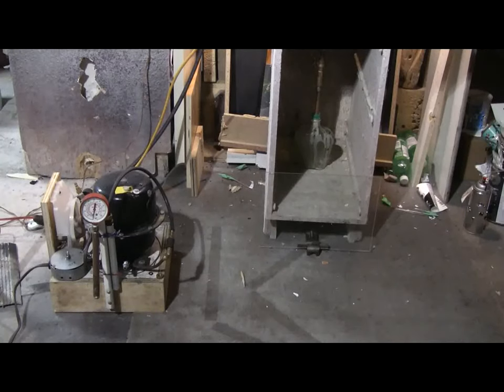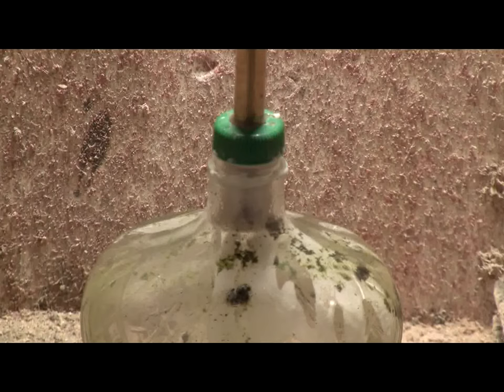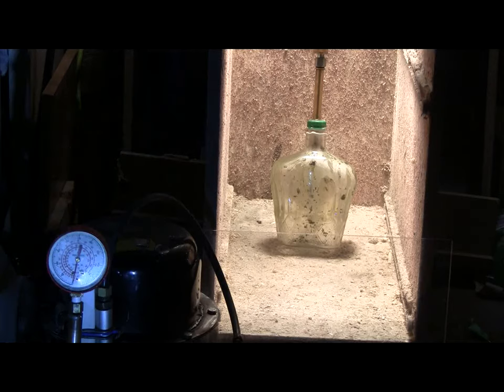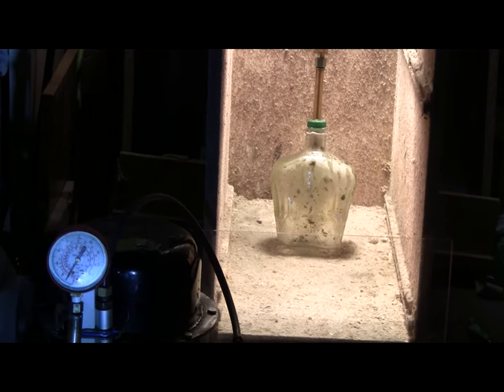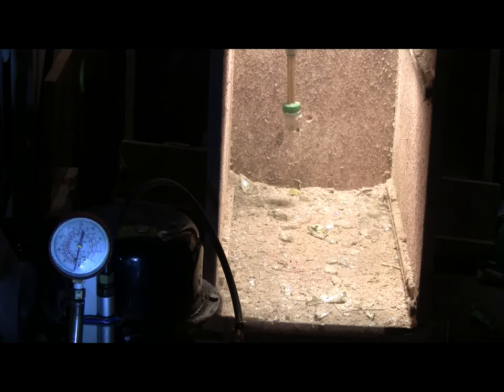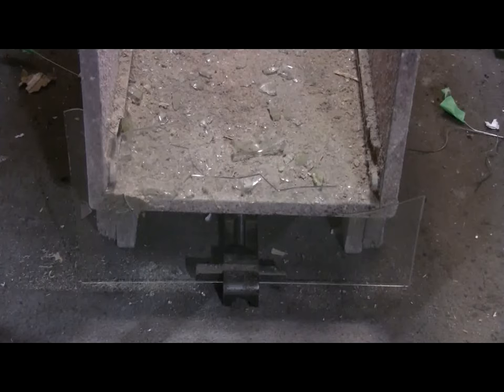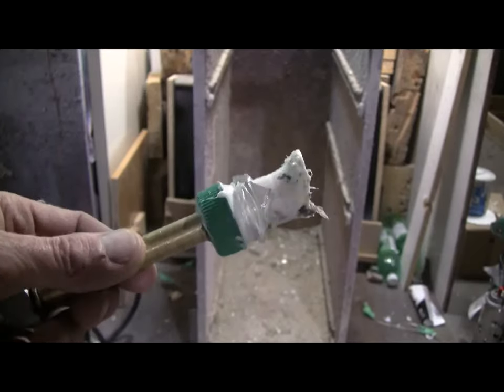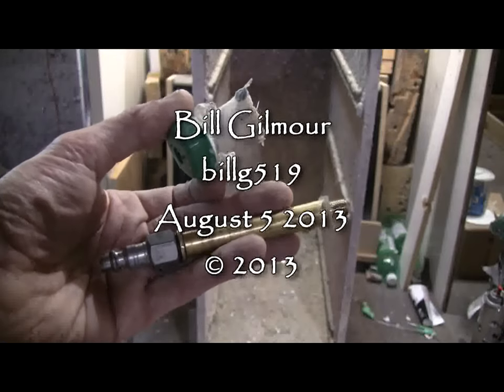Air Compressor Bursts Glass Bottle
I have been wanting to pop a glass bottle with the compressor without helping things out with an air rifle. There was an old crown royal whisky bottle that had been used to store paint thinners, so I roughed up the inside of the neck with a grinder and poured an epoxy plug in the neck. This plug was then drilled and tapped 1/8 npt to take my air fitting. This setup proved leak free. The bottle did not take much pressure, bursting at about 130 psi. The shower of glass was contained by my backstop. This is one of these experiments where it might be better to watch the video than to do it yourself at home. High pressure flying glass is dangerous and a messy cleanup. Note how one acrylic safety shield was blown in half in the video. The slow motion was recorded at 480 frames/sec.